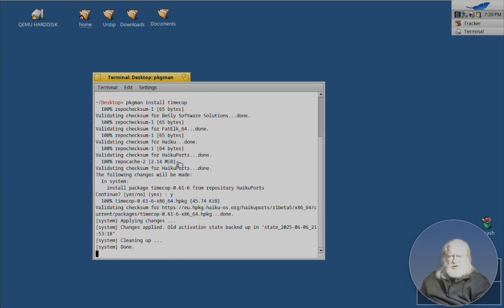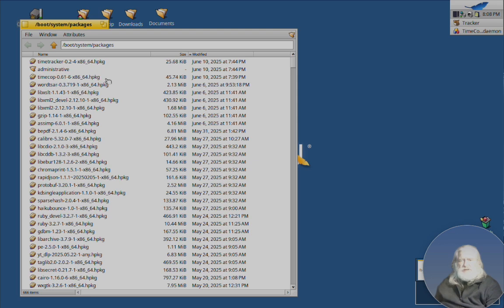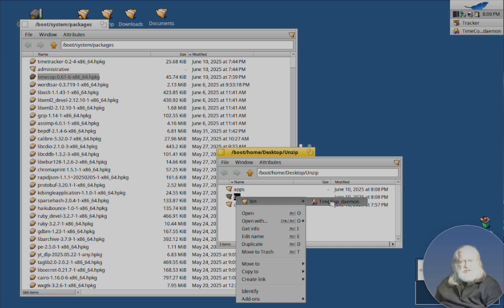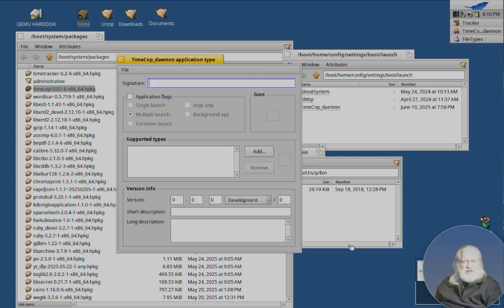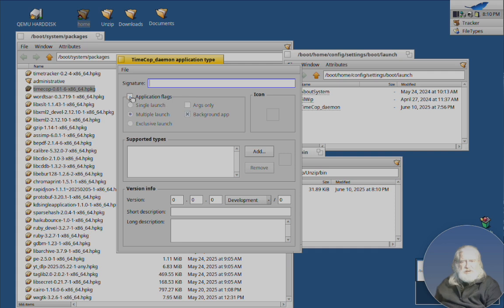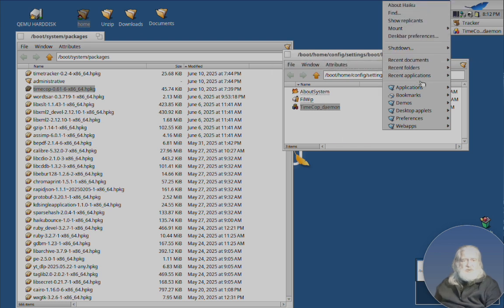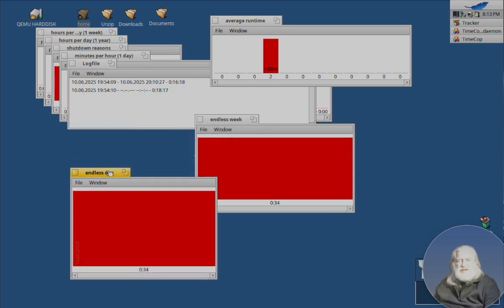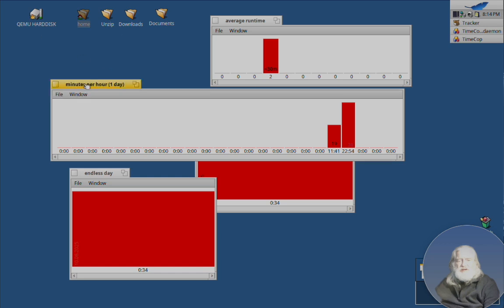Inside Haiku Apps - Episode 167- Excuse me, Officer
Timecop - it sounds like a McGuffin from a cheesy science fiction movie. Oh, wait, wasn't that the title of an actual cheesy science fiction movie? But OUR Timecop is an app to tell you how long your Haiku system has been up and running.